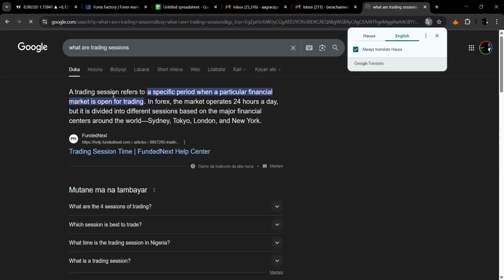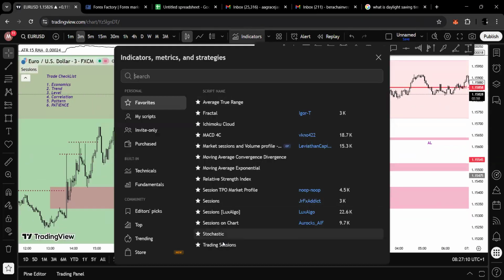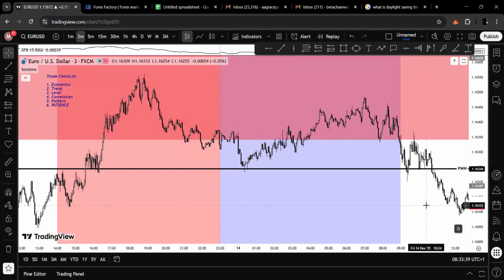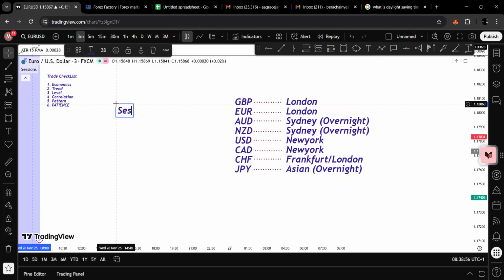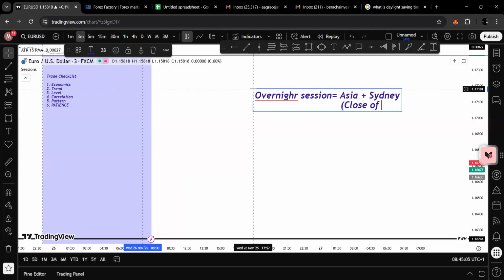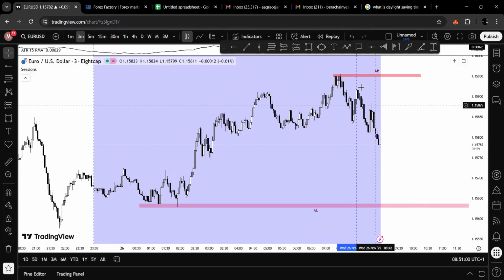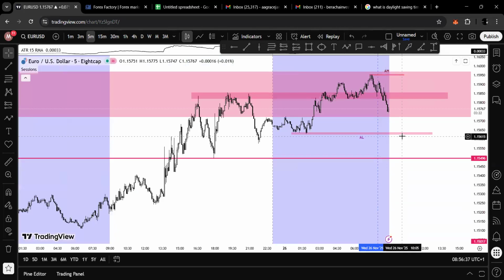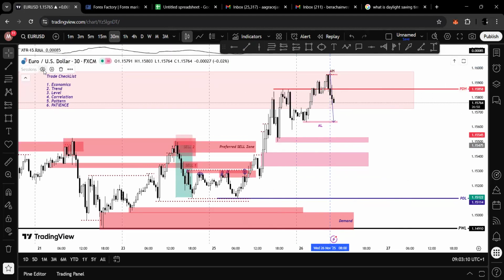Master Forex Sessions: How I Use Asian High & Low for High-Accuracy Trades | Good Money Trading Show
THE GOOD MONEY TRADING SHOW | Understanding Trading Sessions + The Power of Asian High & Low

In this episode of The Good Money Trading Show, I break down the core structure of the forex market through Trading Sessions — London, New York, and Asia — and show you how I personally use the Asian High and Low as an extra layer of confluence in my trading.

You’ll learn:
🔹 Why sessions create predictable behavior
🔹 How Asian liquidity guides structure for the day
🔹 How to mark Asian High/Low the Beracha way
🔹 How this simple filter improves accuracy and patience

Whether you’re growing as a scalper or maturing as a fund manager, this teaching will help you trade with more clarity, discipline, and intention.

Accuracy. Discipline. Good Money.

— Sire A.A. James
Managing Capital · Mentoring Traders · Multiplying Impact